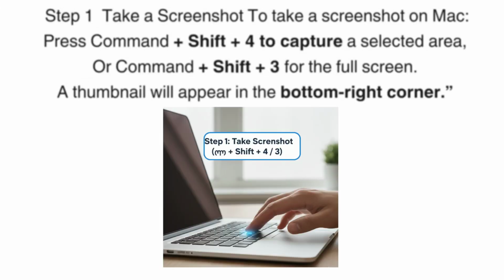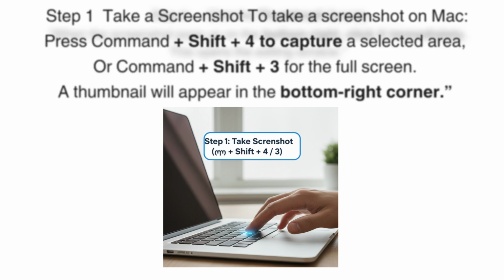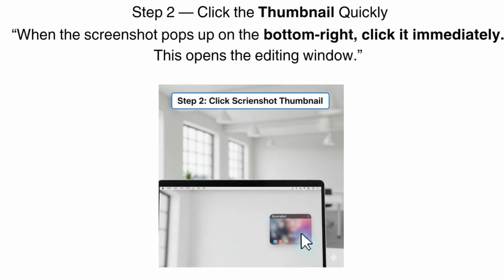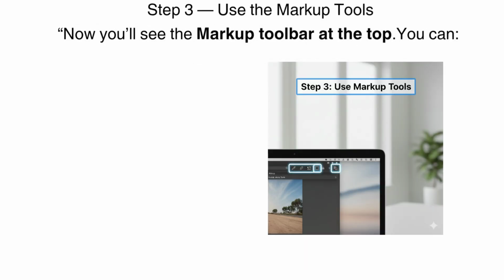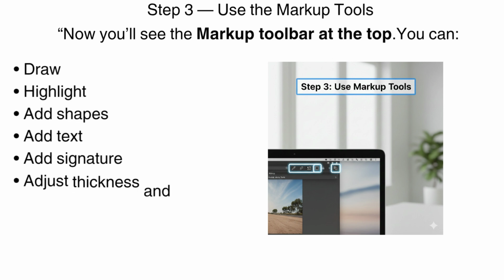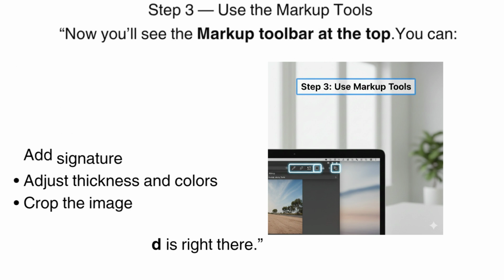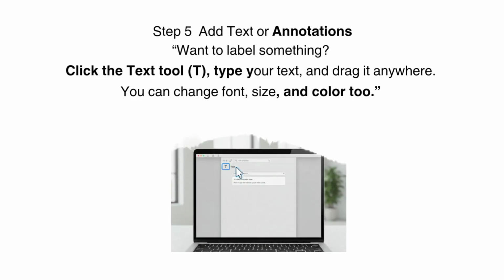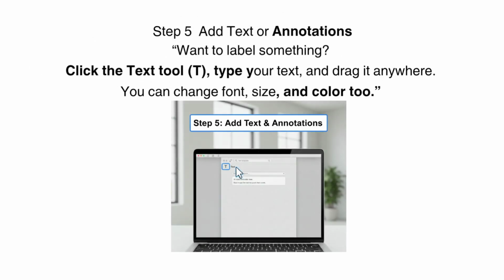How to Edit a Screenshot on Mac | Easy macOS Editing Full Guide (Pro Tools Explained)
Want to edit screenshots on your Mac like a pro? This guide shows you every powerful editing tool built into macOS — no apps required. Whether you want to crop, annotate, highlight, blur sensitive info, or add shapes and text, this tutorial makes screenshot editing fast and easy.
Perfect for MacBook Air, MacBook Pro, iMac, Mac mini, and all macOS versions including Ventura, Monterey & Sonoma

Techyiofix delivers simple, powerful tech guides to help you master your Apple devices with ease.